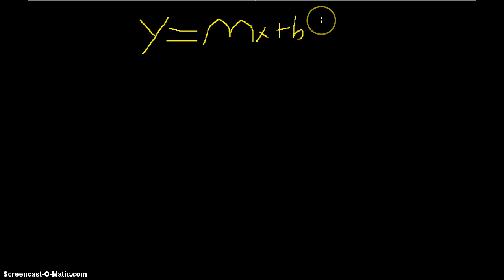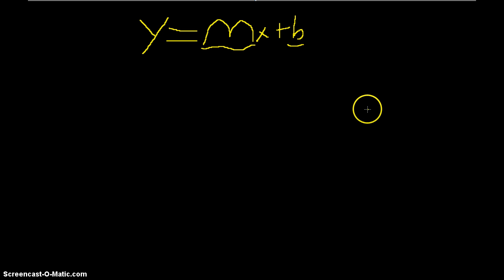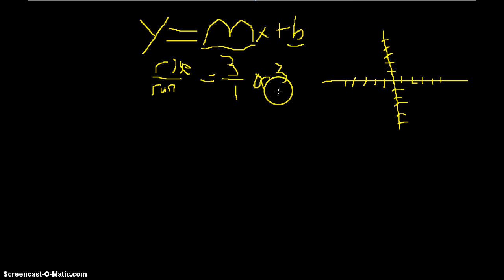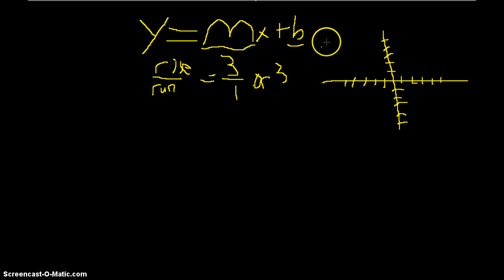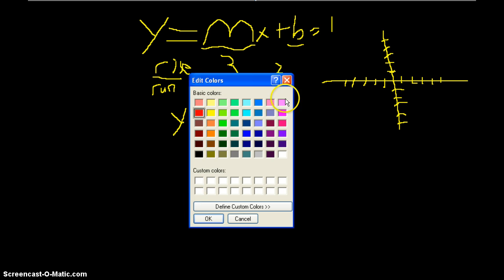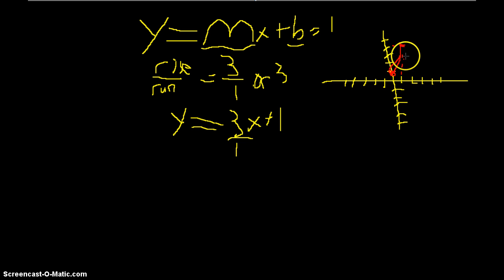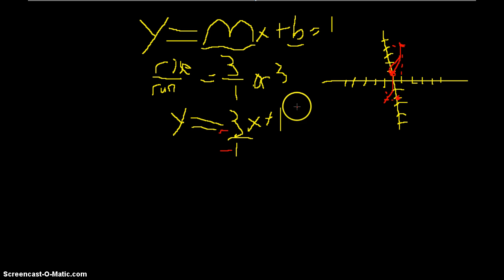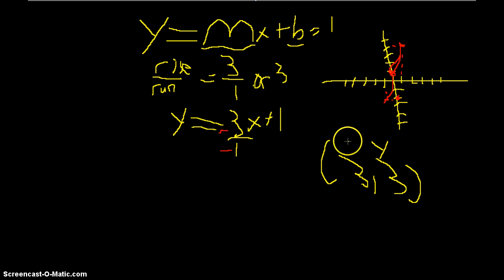what is y=mx+b